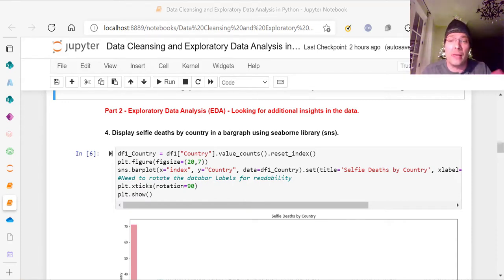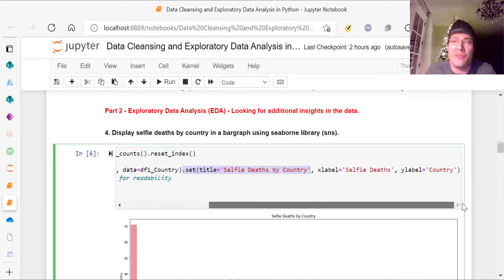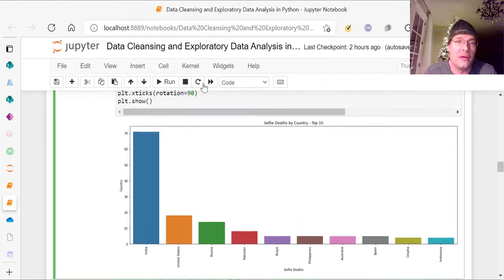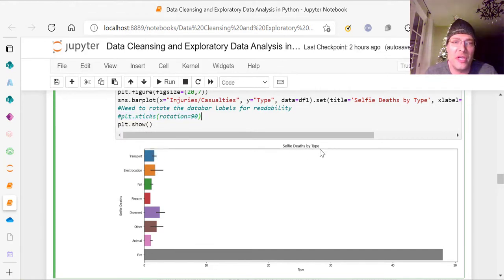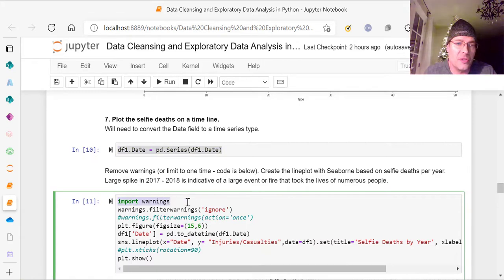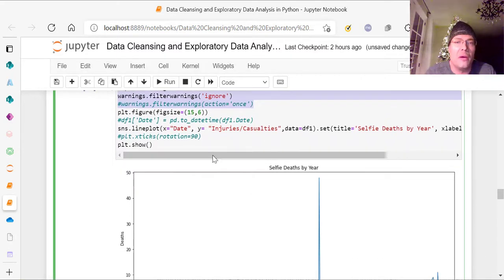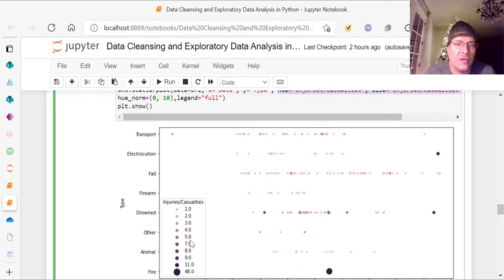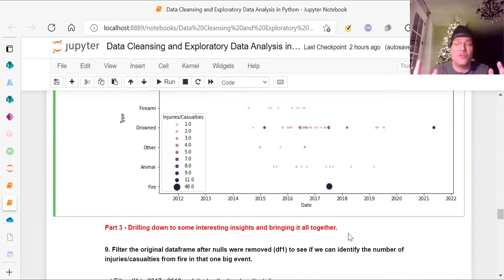Data Cleaning and Exploratory Data Analysis in Python - Part 2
This is the second video in this really interesting series on data cleansing and exploratory data analysis in Python.  Again, we are using the super interesting, current selfie death dataset.  We will use pandas, seaborn and other libraries and I will show you the full code in this video.

If you haven't watched part 1 yet, be sure and go back and watch that so you know how to load and cleanse the data.  In this video we will spend more time on visualizing the data and looking for interesting stuff.  Data can be fun and you will definitely see that in this video.

We will identify the top countries for selfie deaths and then look into why.  I will show you from a data scientist's perspective how we do a proper data science project from beginning to end.  My recommendation is to watch each part of this series through one time. Then take a dataset that is meaningful to you and apply the same ideas, techniques and code.  At the end you will have a very interesting project, fully documented in Jupyter Notebooks that will help you to showcase your data mining skills and help you get a job in data analytics or data science.